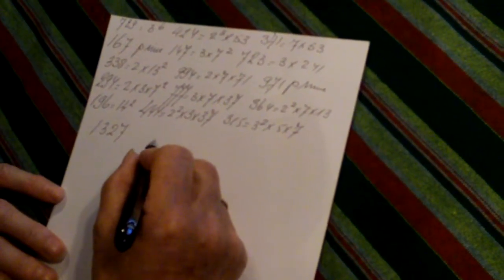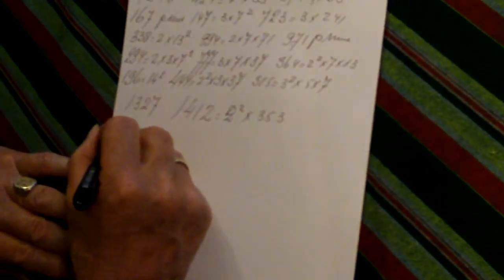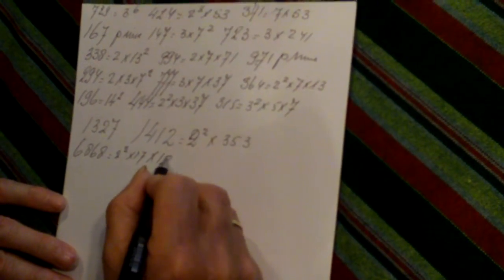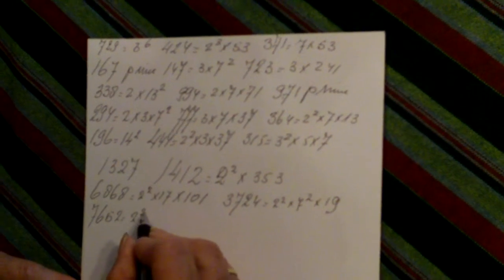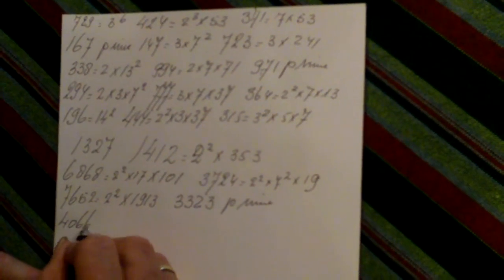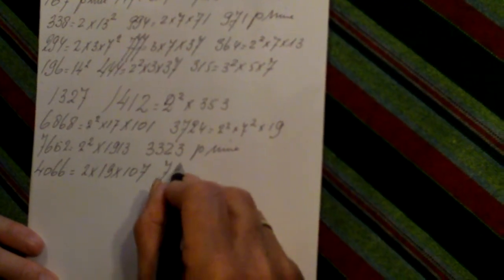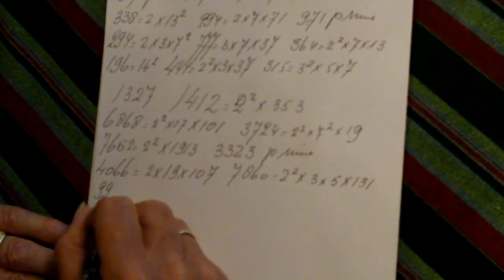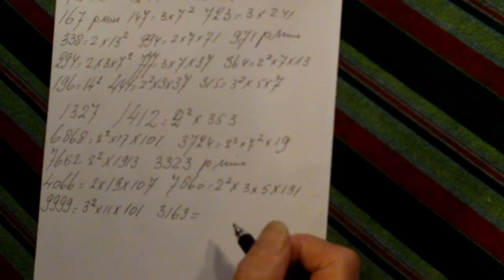Quick factoring , Willem Bouman 2.MOV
Quick factorisation of random 4 digit numbers by Willem Bouman, numbers given by Javier Mañana